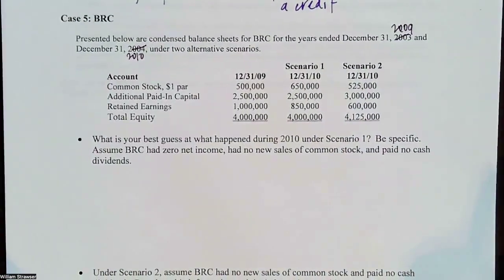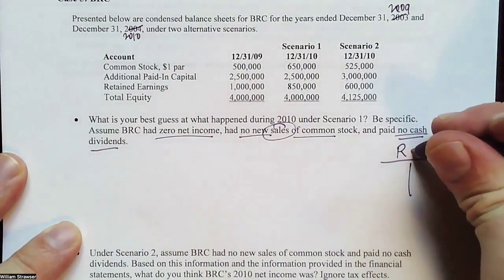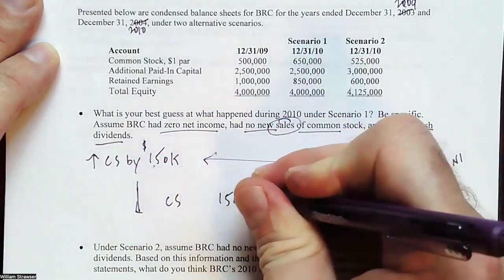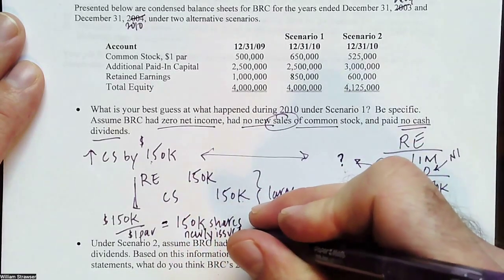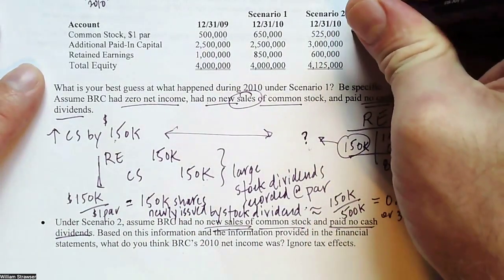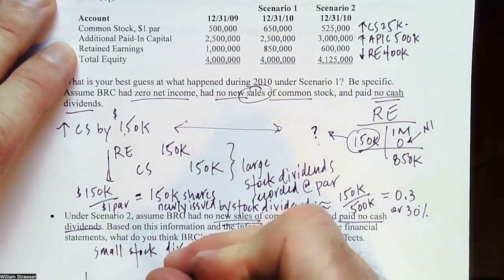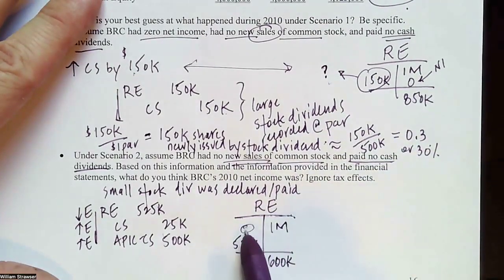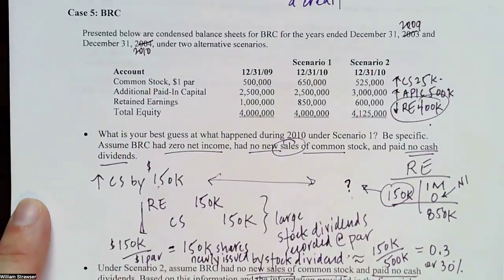ACCT 4317 - Chapter 18, Case 5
Discusses Case 5 from your Chapter 18 notes. Case 5 highlights the accounting impacts of small versus large stock dividends.